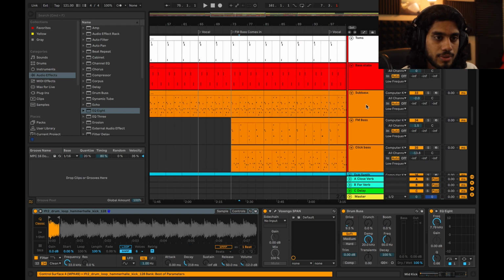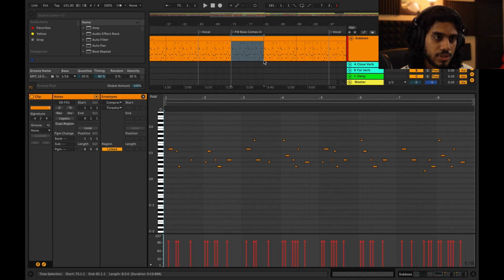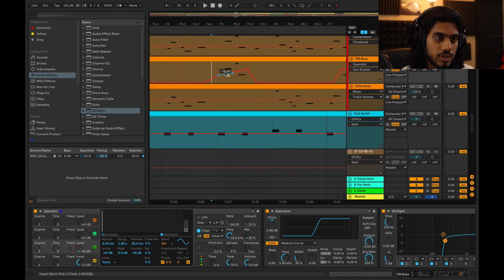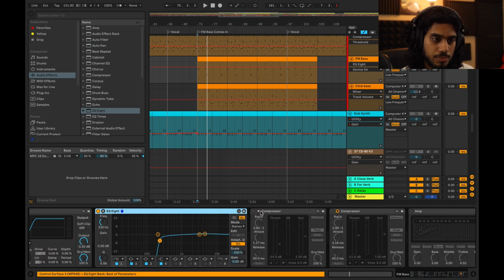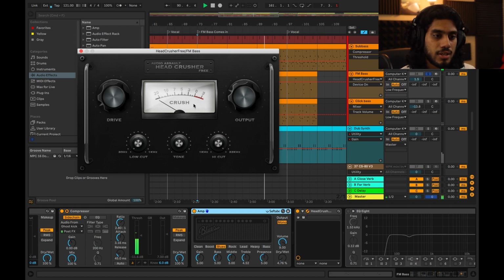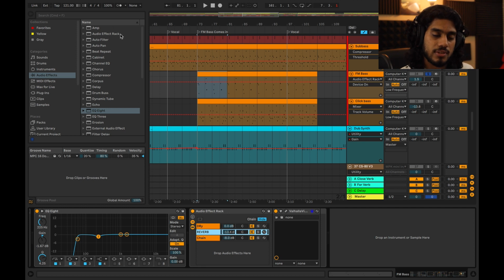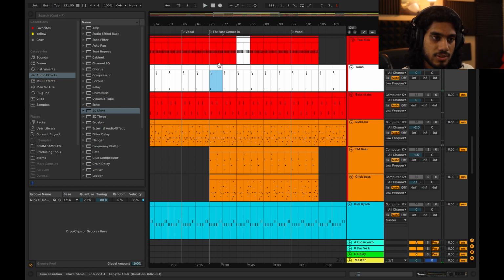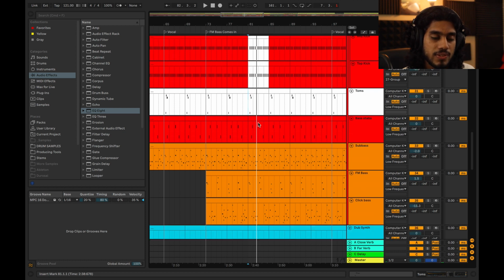DEEP TECH / MINIMAL HOUSE FM BASS TUTORIAL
In this video I show you how to make a deep tech / minimal house FM bass in Operator.
▼ MORE INFOOOO ▼
~ New Release! ~
Durosai, Noljii - Lost Files EP

~ Tags ~
micro house deep tech ricardo villalobos east end dubs priku arapu raresh mixing synthesizer synth live jam techno house electronic music analog gear drum machines roland tr8 moog minitaur behringer model d tb03 beatstep pro performance midi ambient minimal deep music production ableton valhalla fab filter mixing vst elektron